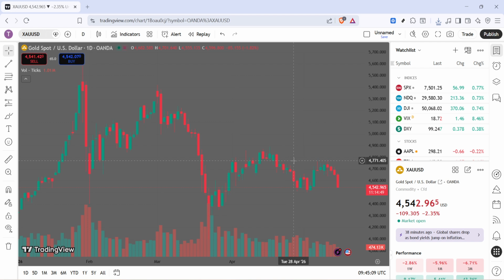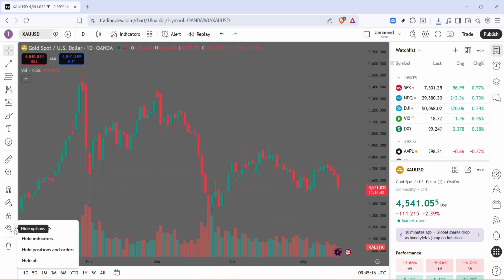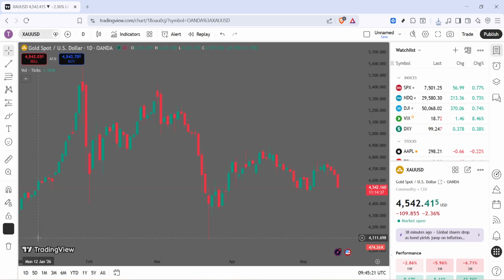How to hide all indicators in TradingView (Step By Step 2026)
How to hide all indicators in TradingView